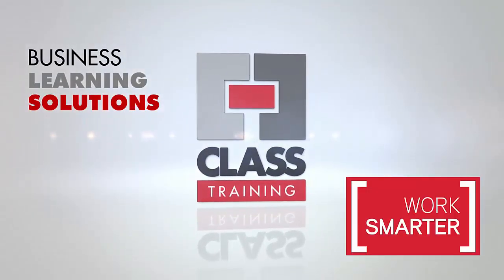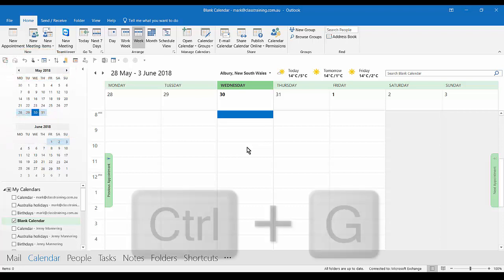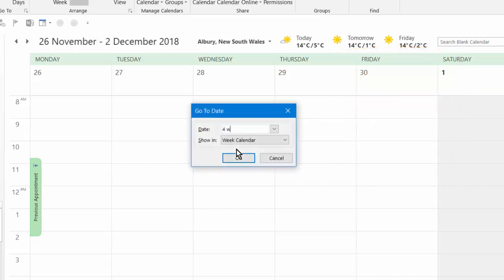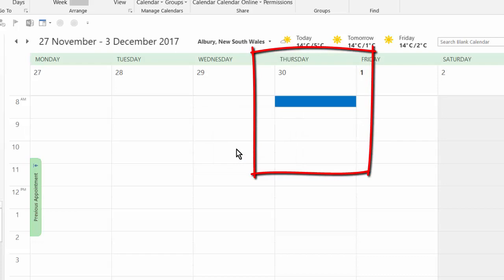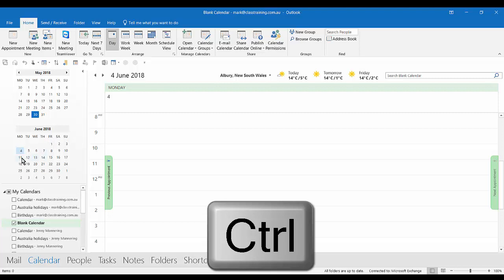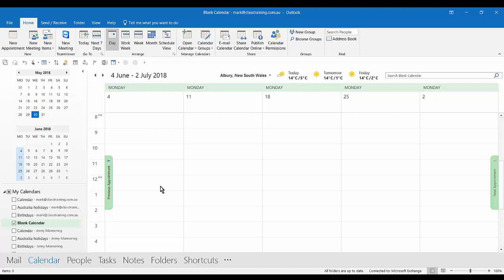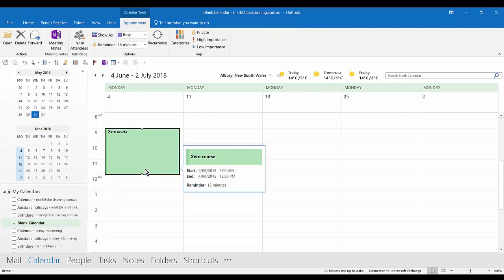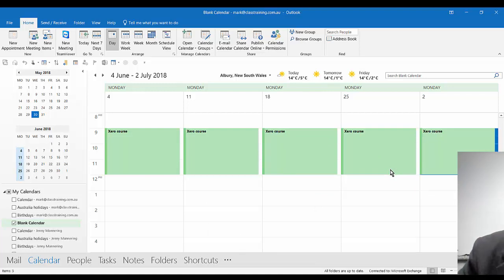CLASS Training - Outlook Calendar Shortcuts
Some great shortcuts for using your Outlook calendar much more betterer - in 3 minutes more or less!!!